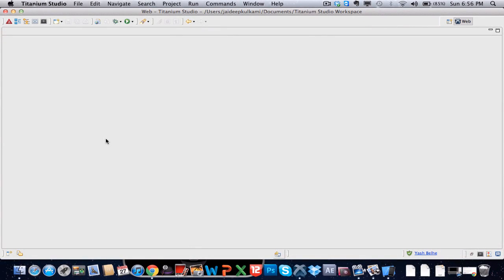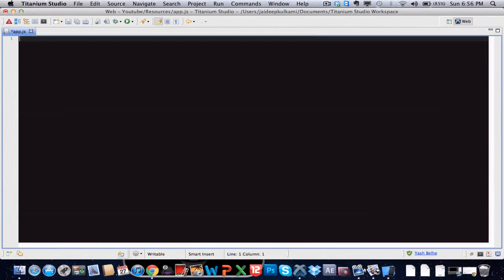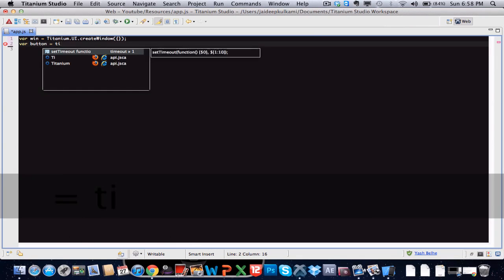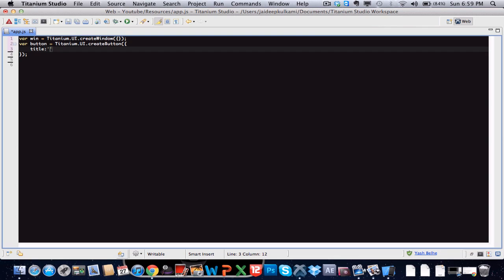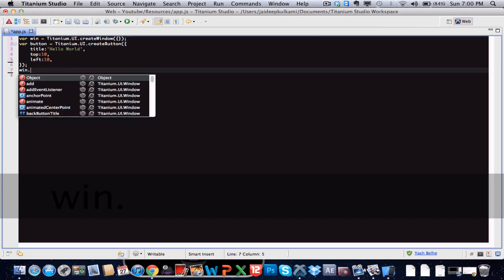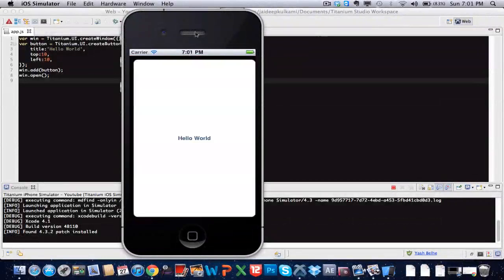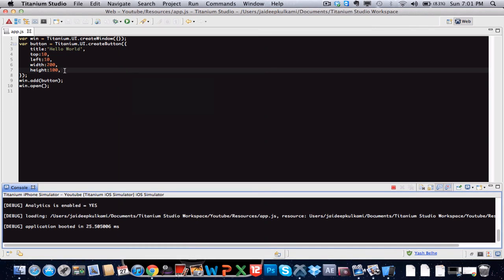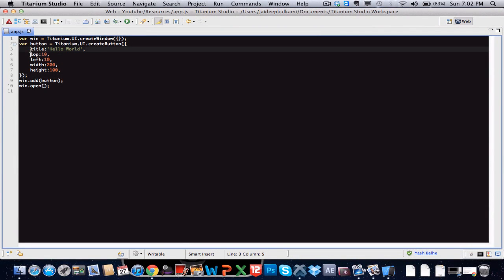Titanium Studio Tutorial 1 : UI Window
in this video i talk about the basics of creating a titanium application. We go over the user interface element called window the source code for the tutorial is below

var win = Titanium.UI.createWindow({});
var button = Titanium.UI.createButton({
 title:'Hello World',
 top:10,
 left:10,
 width:200,
 height:100,
win.add(button);
win.open();